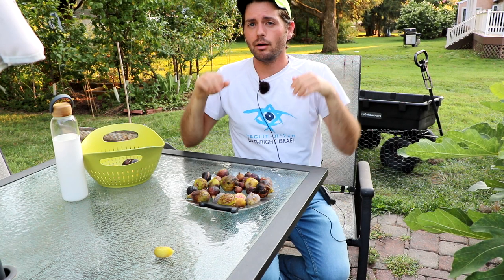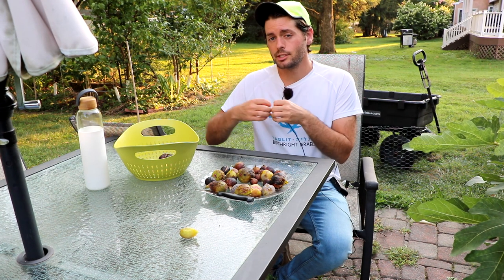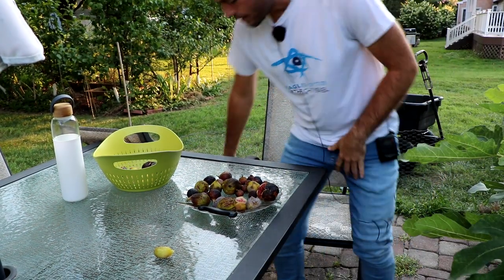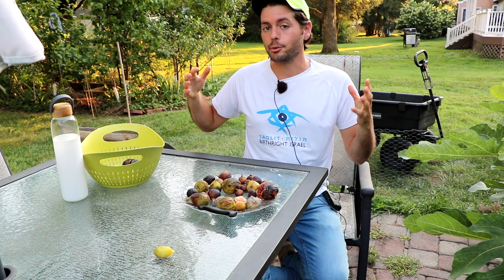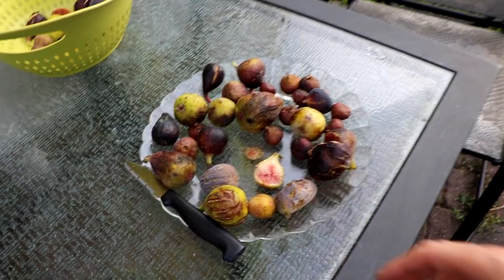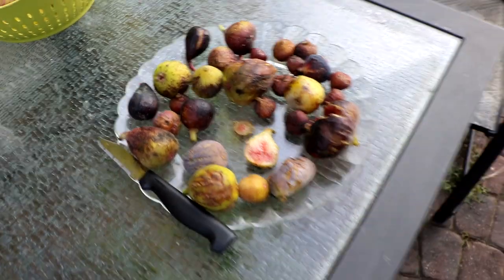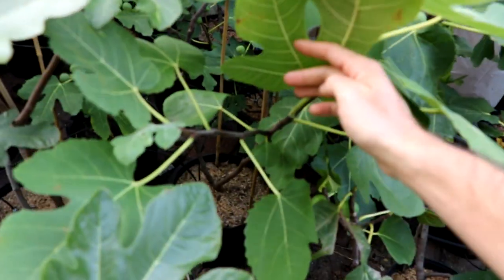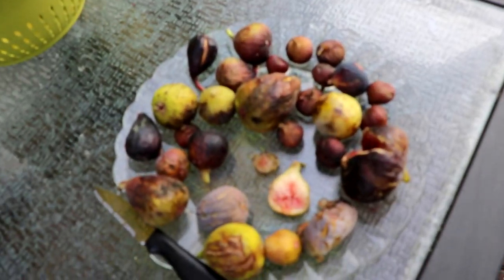What to look for when Choosing the RIGHT Fig Variety for Humid Climates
Dare I say that the information that I'm going to present to you, is probably my most important contribution to fig growers. I'm quite proud of what I've learned over the last 8 or so years growing figs in a climate where you'll certainly see some difficulties. If the fig tree had an enemy, it would certainly be the rain. The fig books won't tell you some of this information because the fig experts of the past and current weren't growing figs in a place you probably shouldn't. Therefore I believe that this information is incredibly valuable. Yet.. I am happy to provide this information for free. I only ask that you apply this information to your own situation, expand on it and lets talk about it to potentially learn more.

So without boring you any further, lets talk about the fig tree variety characteristics you should look for when growing figs in a humid climate. I'll be discussing the eye of the fig, the skin, the shape and something called the susceptibility window.

Our Shop!